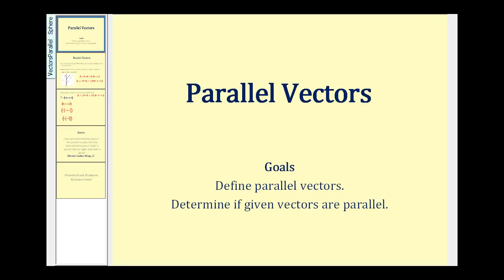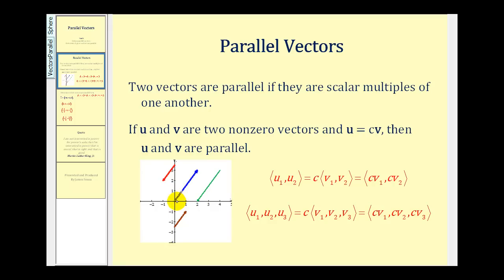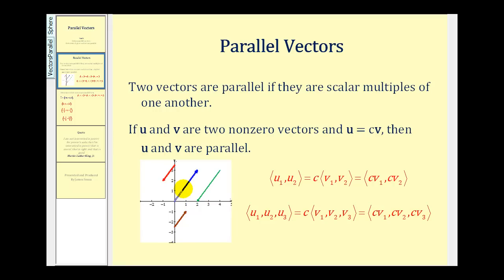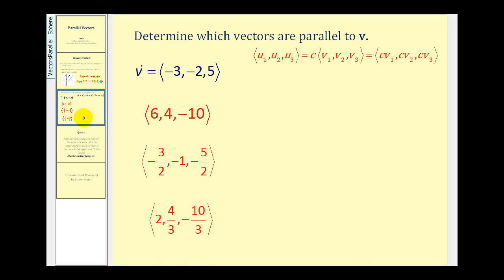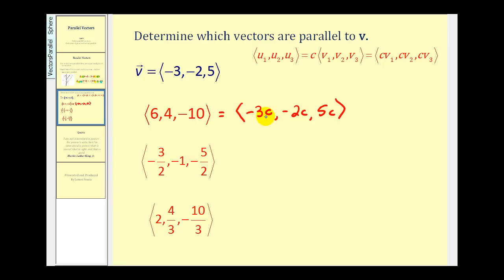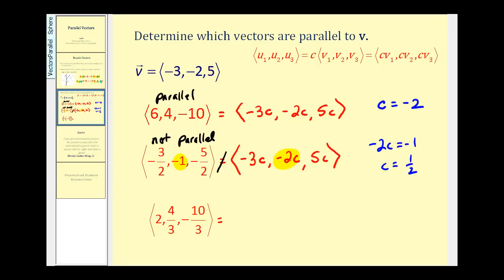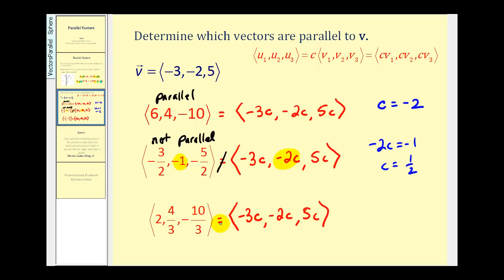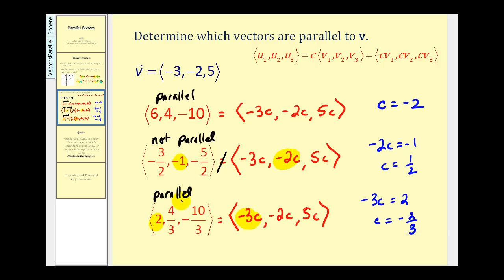Parallel Vectors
This video explains how to determine if vectors are parallel.